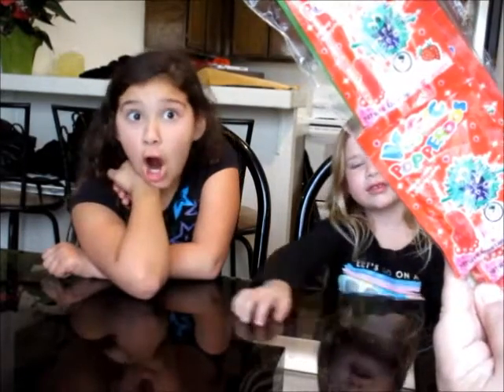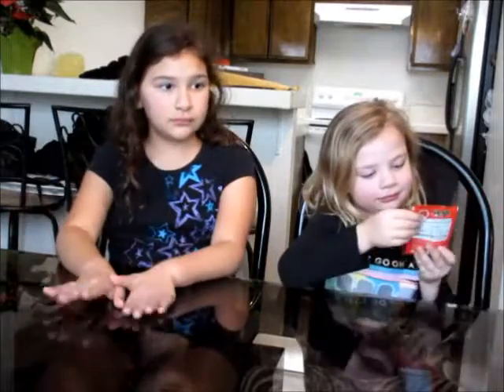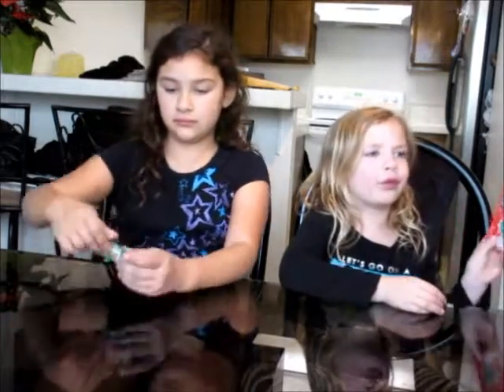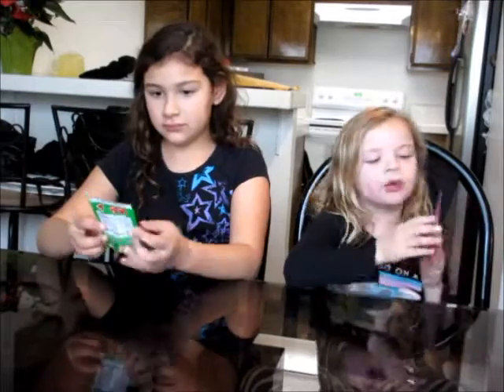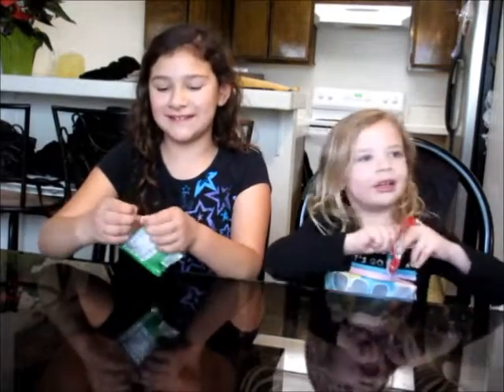Mexican candy challenge 2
Follow me?

Paid for all items